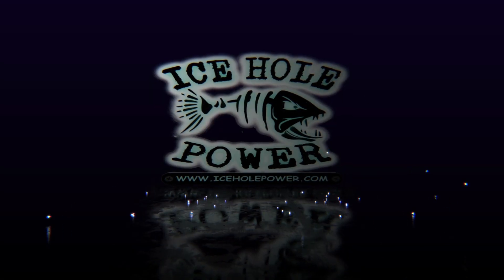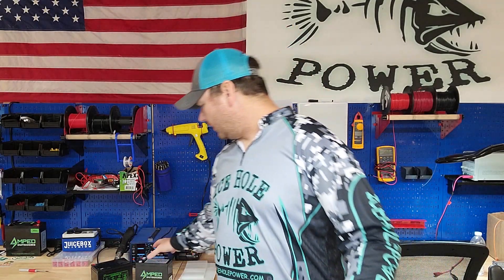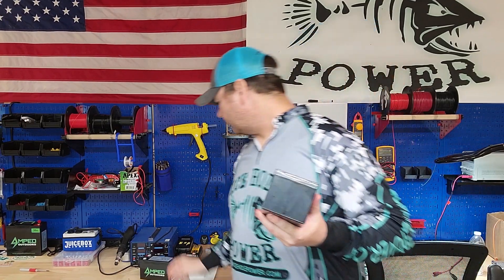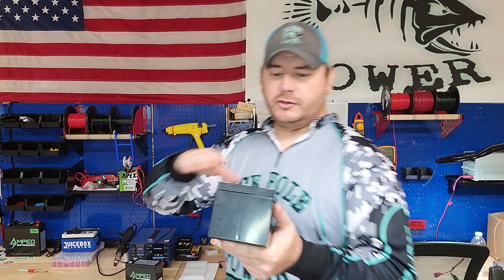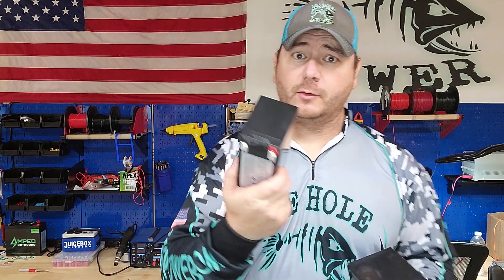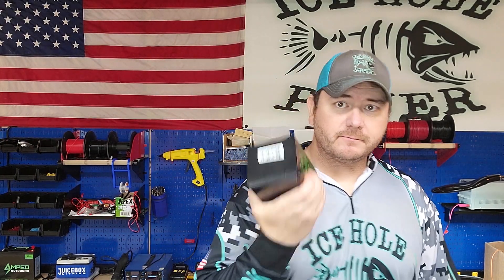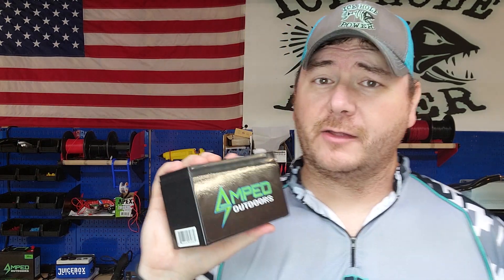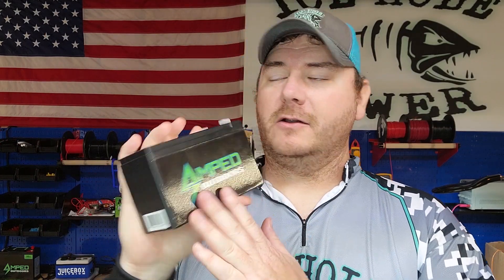5 Lithium battery myths and misconceptions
In this video I discuss the most common myths and misconceptions that I have seen on social media about lithium batteries.